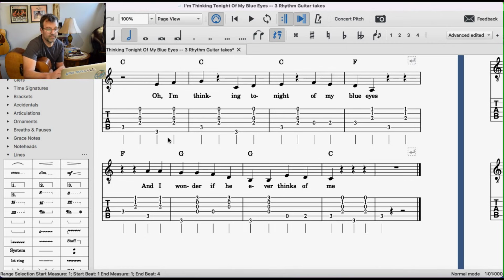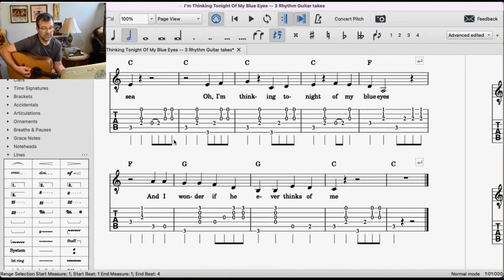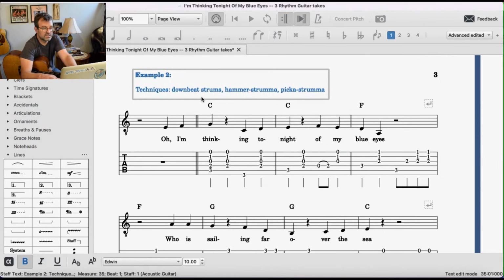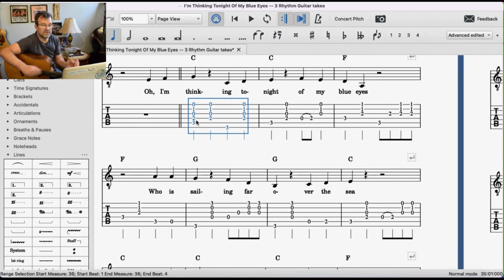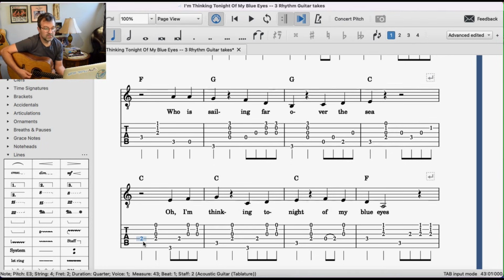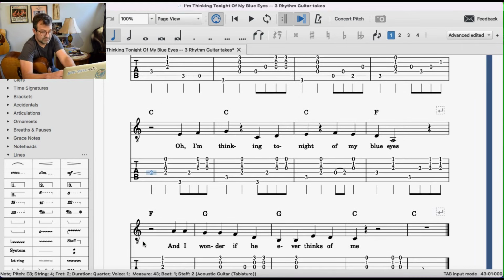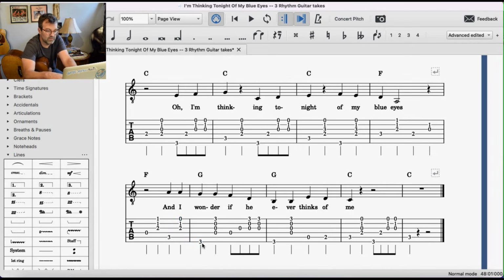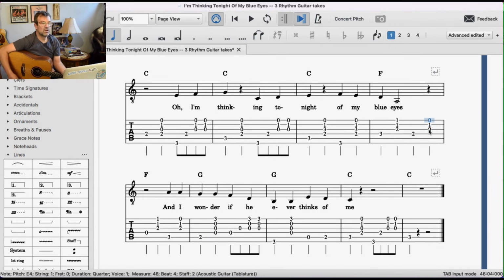How to Play Better Bluegrass Rhythm Guitar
intro jam 00:00
talking 00:23
the song 01:30
what patterns do I use 04:00
bass walks 05:35
looking at the tab 10:35
final words 17:29
outro jam 18:46